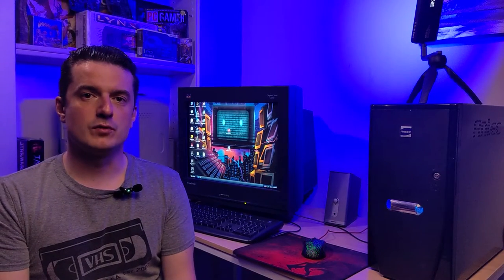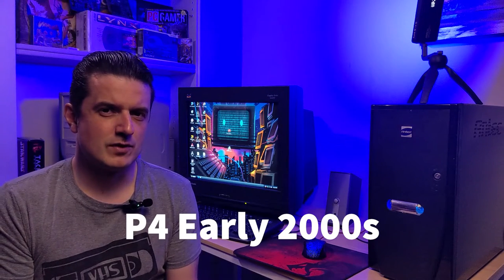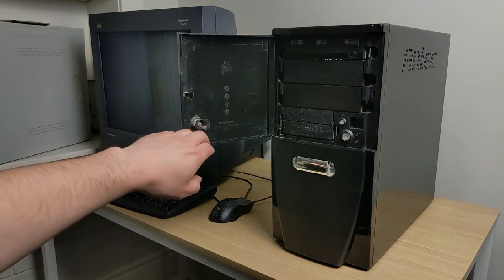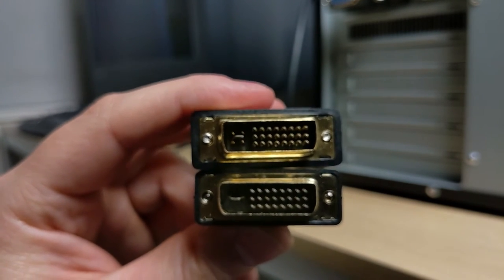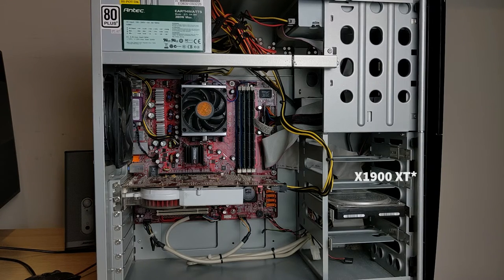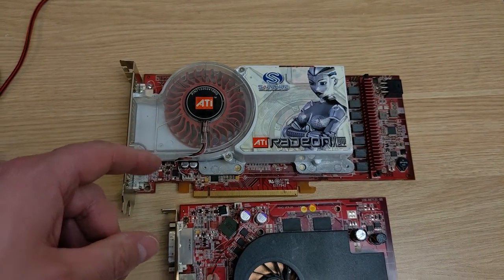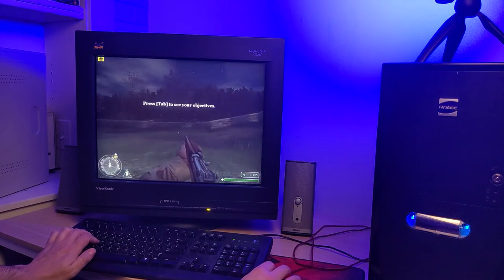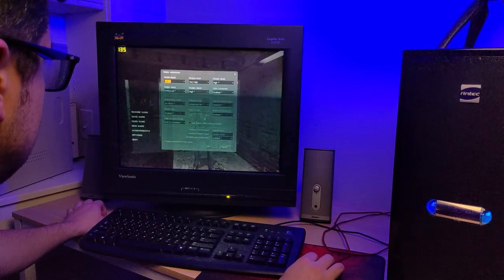2006 Windows XP Retro Gaming PC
Taking a look at my latest rig, a vintage/retro gaming computer that is (mostly) era correct to components available in 2006.

Hardware Specs:
MOBO: MSI RS480M2 (MS-7093) Socket 939 (1 PCI-E x16, 3 PCI, 4 Rear USB)
CASE: Antec Sonota w/ 2 front USB ports
CPU: Socket 939 AMD Athlon 64 X2 3800+ @ 2.0Ghz
RAM: 2GB DDR400 (4 x 512MB)
VIDEO: SAPPHIRE Radeon X1900XT 512MB GDDR3 PCIE
SOUND: Onboard Realtek ALC658C 6-Channel Audio
HARD DRIVE: Hitachi 160GB 7.2KRPM 3.5-inch IDE Ultra-ATA/133  (HDS721616PLAT80)
PSU: Antec EarthWatts 380W 80-Plus PSU (EA-380)
OPTICAL: LG DVDRW-DL+/- Drive (GSA-4120B)
COOLING: 1 x 120mm rear fan
OS: Windows XP Professional 32-Bit